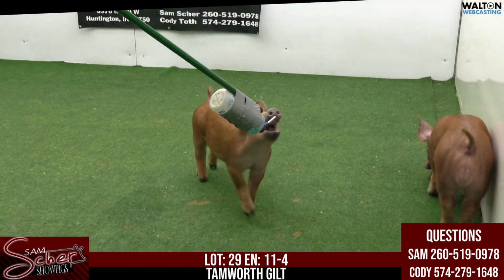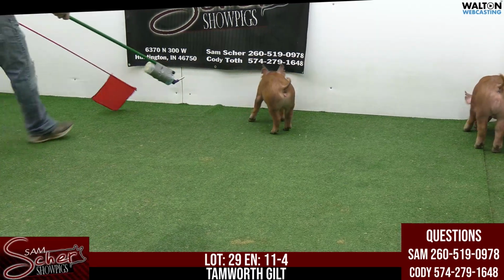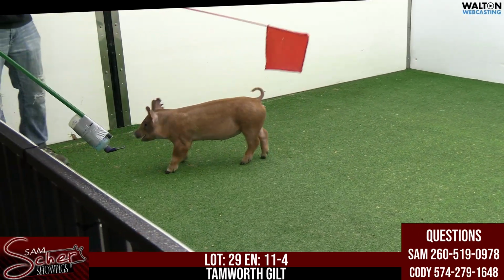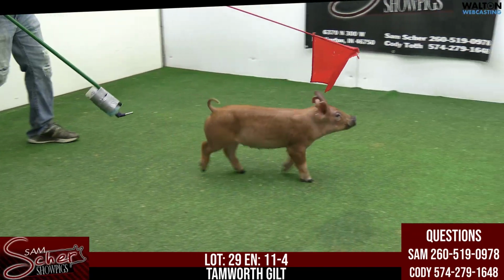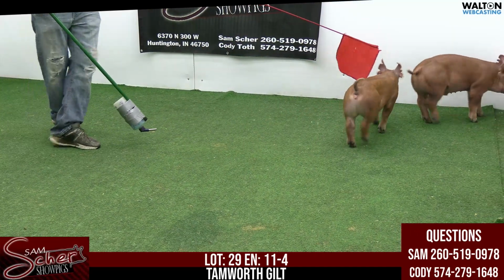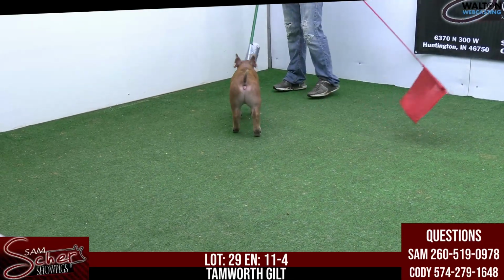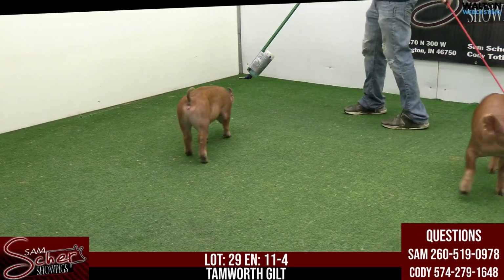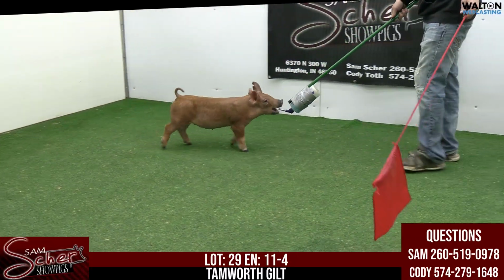SAM SCHER LOT 29